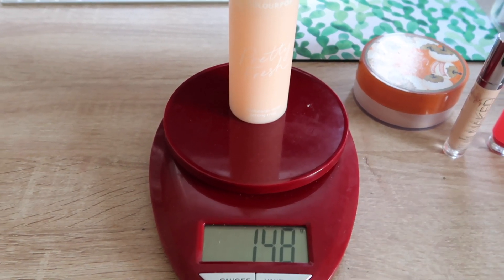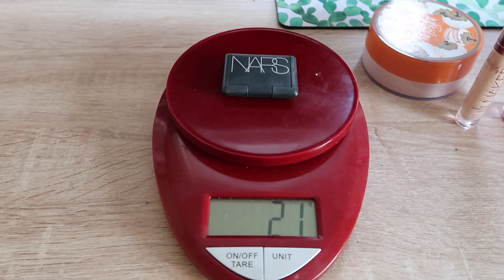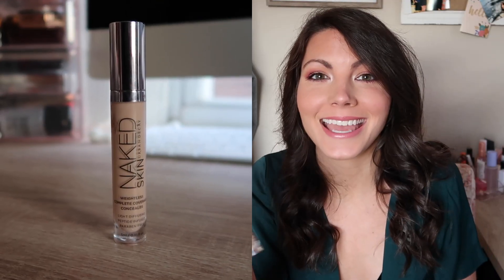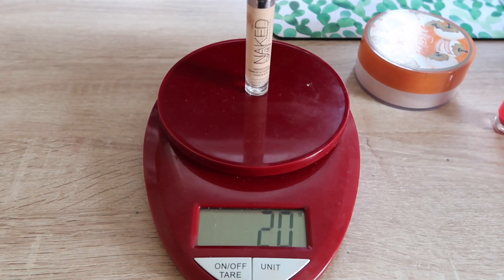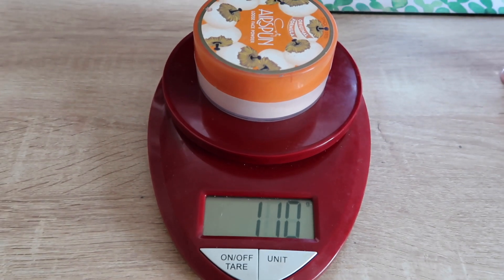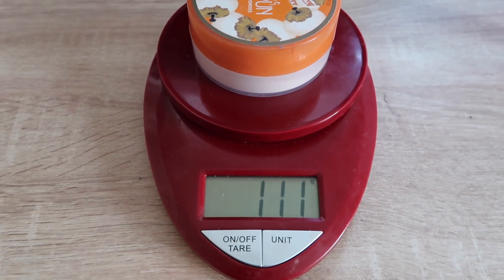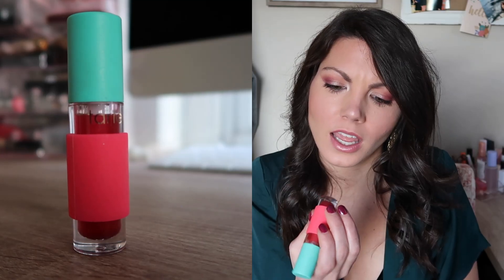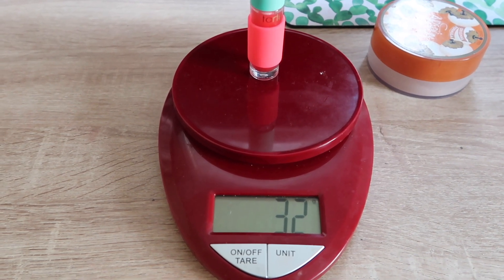PROJECT PAN 100 USES INTRO | February 2020 | VLOG 147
PROJECT PAN GET READY WITH ME! JANUARY 2020! | USING ALL THE PRODUCTS I'M PANNING! VLOG 140

HUGE TRY ON HAUL 2020! Buff Bunny, Alphalete, Target, Amazon, TJ Maxx and more! VLOG 139